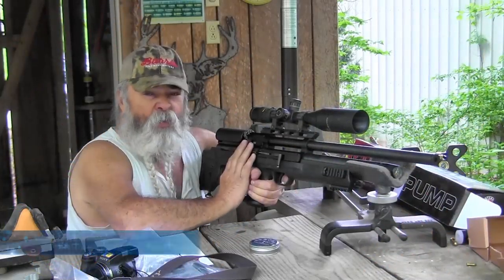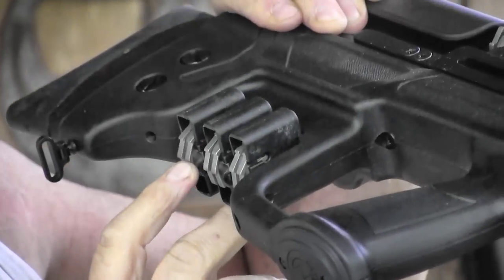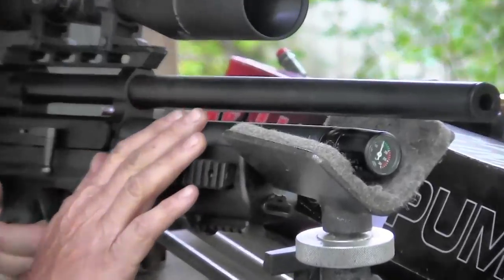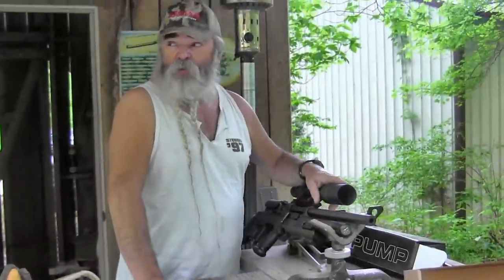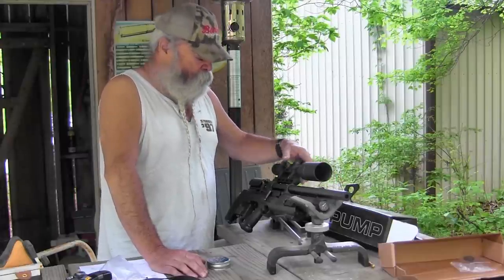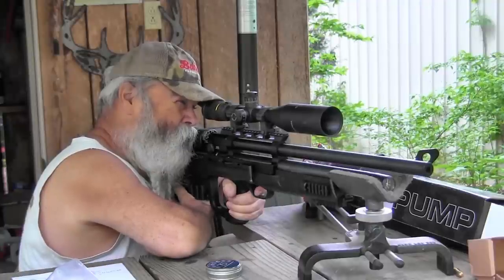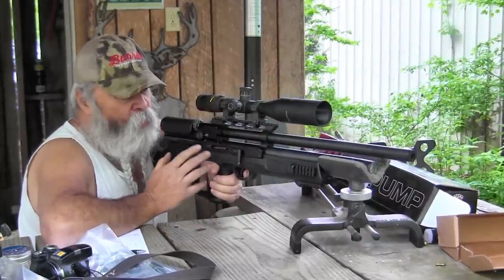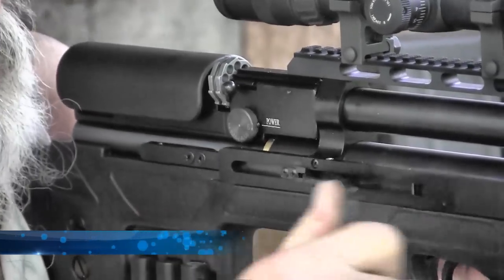Shooting the Hatsan USA Gladius 22-Caliber Air Rifle - Gunblast.com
YouTube Exclusive!

Jeff Quinn ) tests the Gladius 22-caliber air rifle from Hatsan USA.